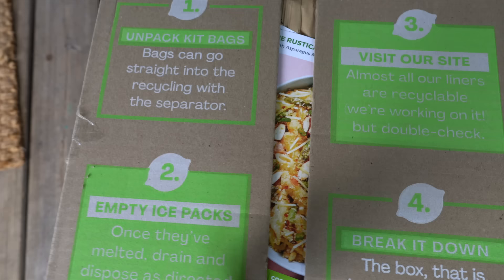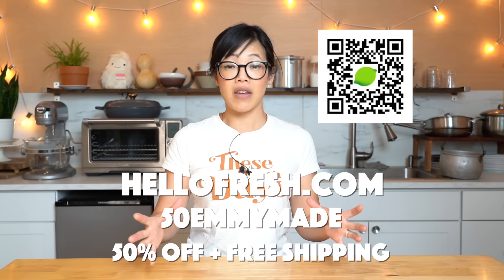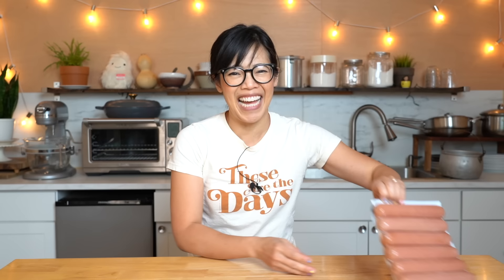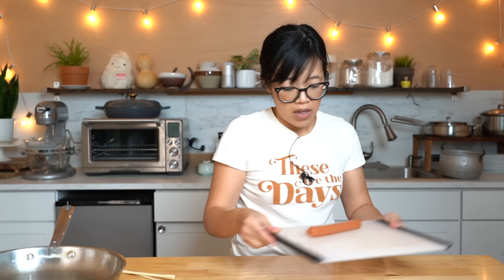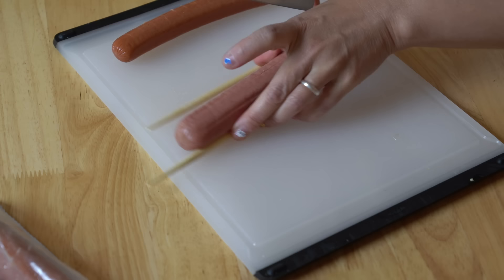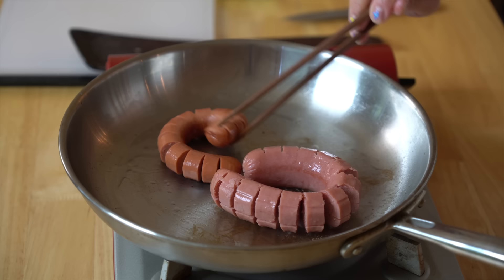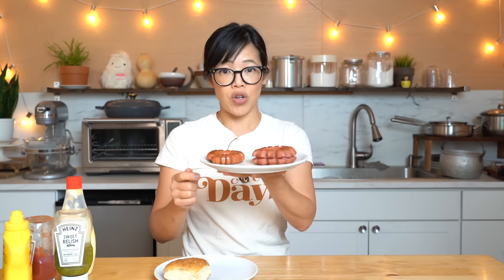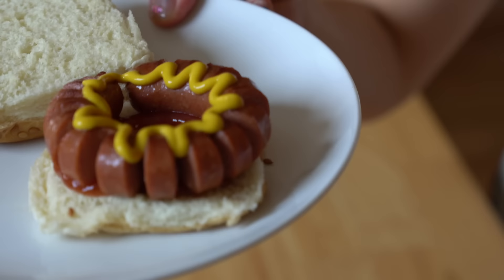Viral Hot Dog Burger vs. Jacques Pépin's Curly Dog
Which hot dog will reign supreme? It's viral vs. curly. :D

Chapters:
00:00 Intro
0:14 Sponsorship.
1:14 What are we making?
2:13 Hot dogs.
2:21 Big size.
2:48 Method #1.
3:38 🍆
3:46 Method #2.
4:09 Frying the hot dogs.
5:38 Assembling the burgers.
6:36 Taste test #1.
8:20 Taste test #2.